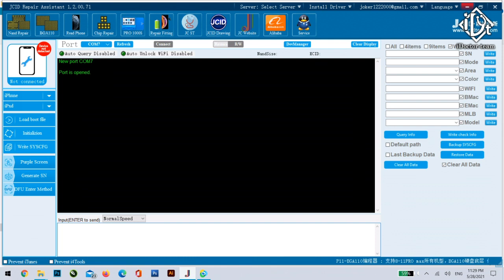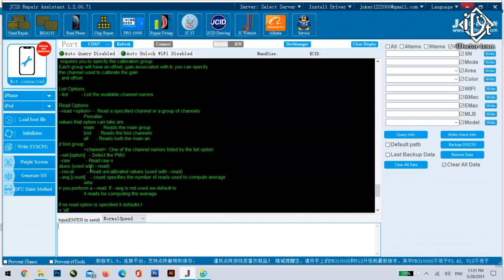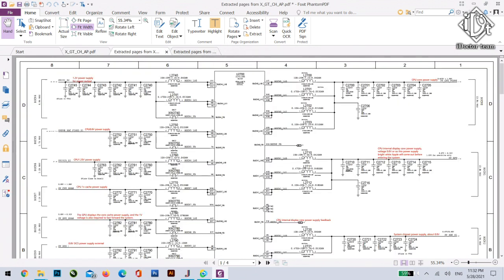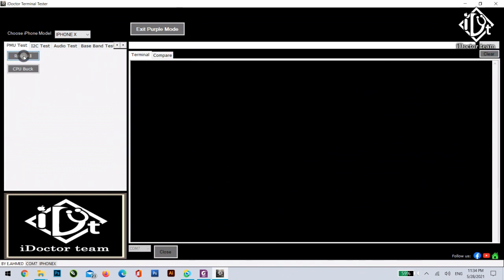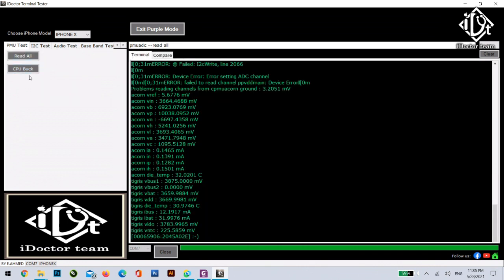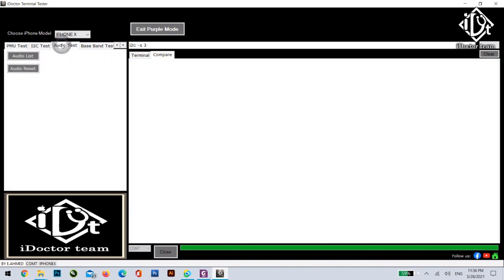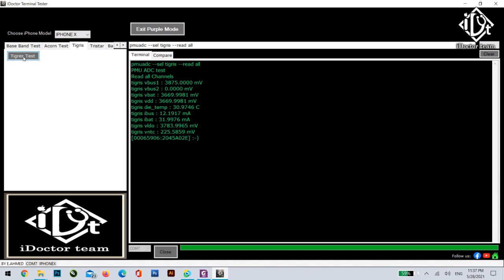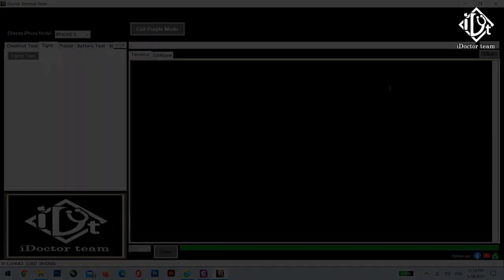iDoctor Team Terminal Test Beta V3 - English Translation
In this video we discuss our latest development tools regarding terminal test

NB: Please make sure to install acessengine.exe before operating the program